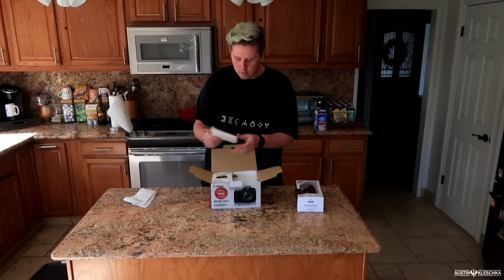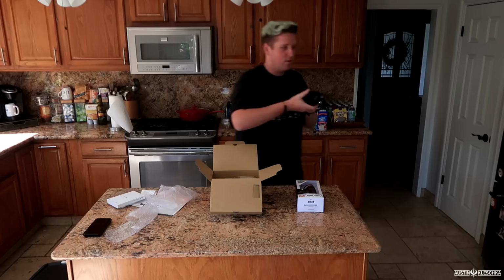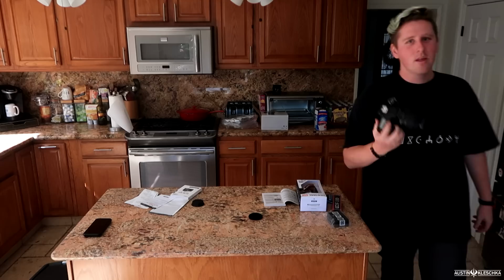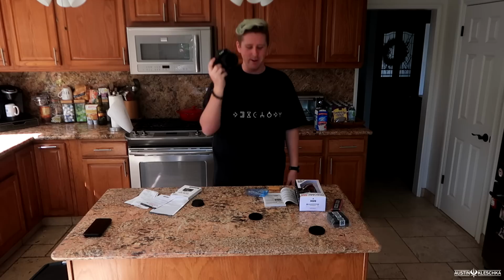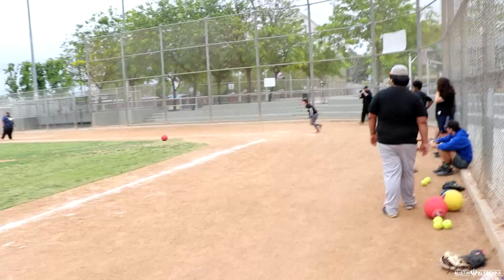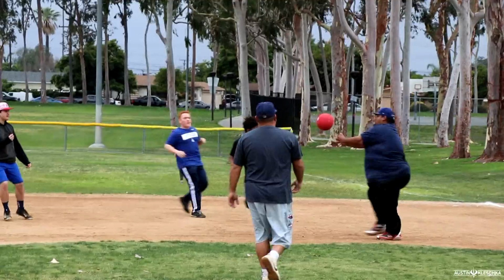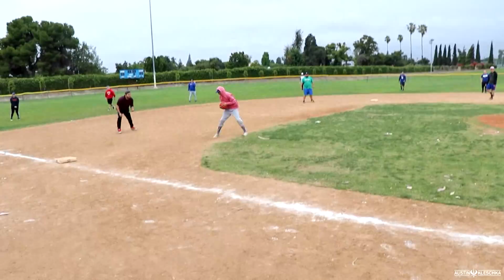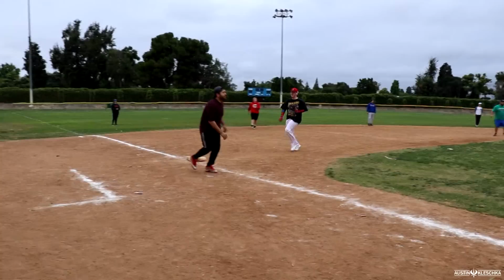WE PLAYED KICKBALL! *BEHIND THE SCENES* | Kleschka Vlogs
We have played many sports over the years but we are now adding to KICKBALL to that list! Here is look BEHIND THE SCENES! Enjoy!

or on Twitter @SoftballSpidey